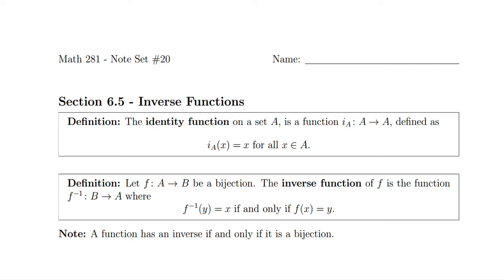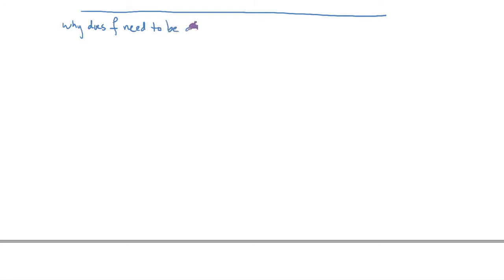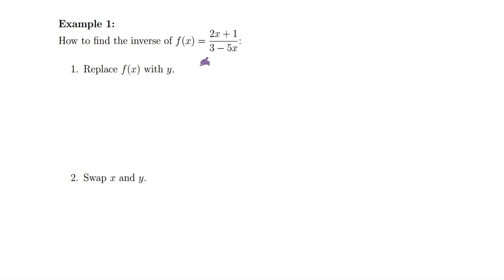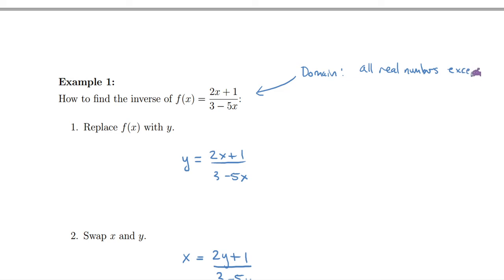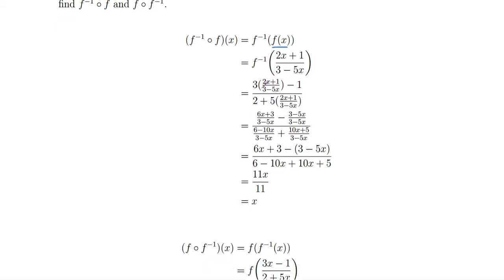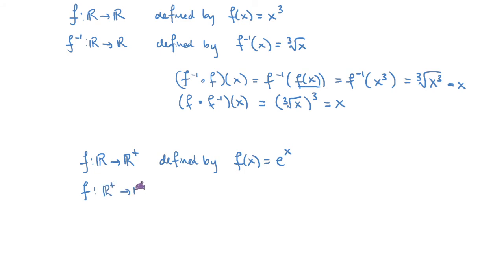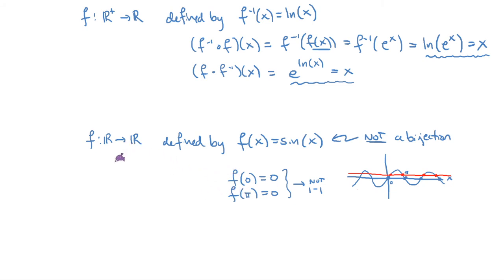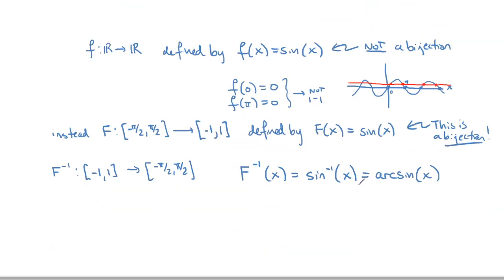MTH 281 - Lecture 20 - Inverse Functions